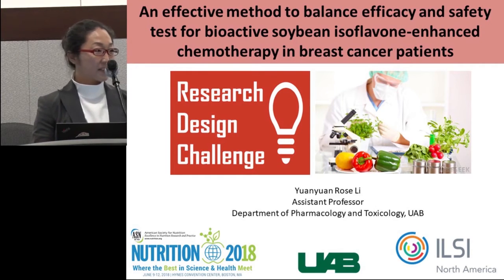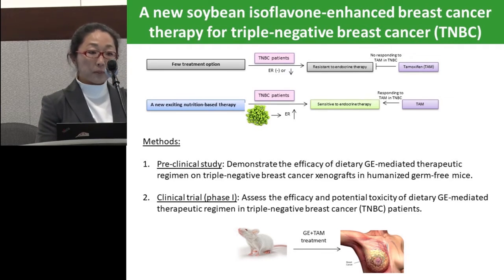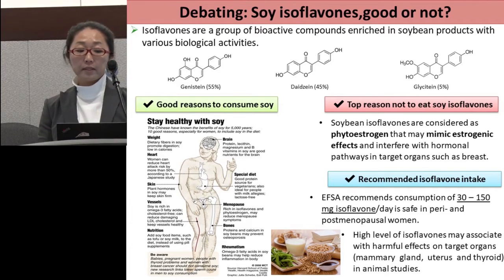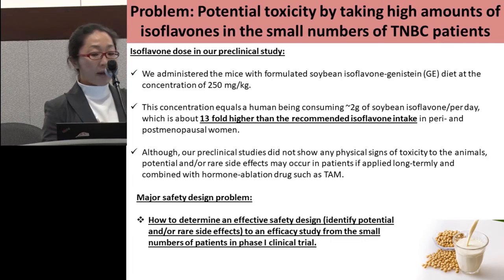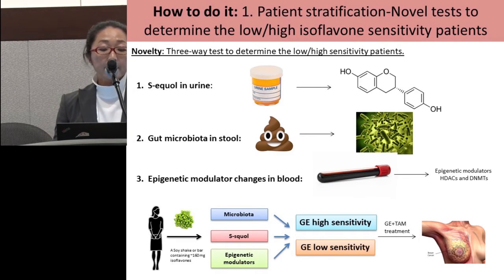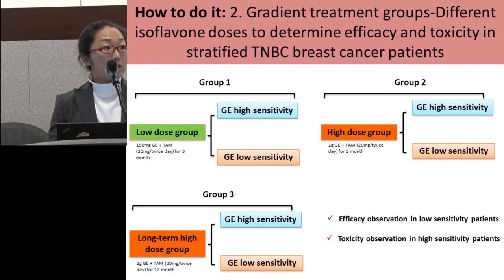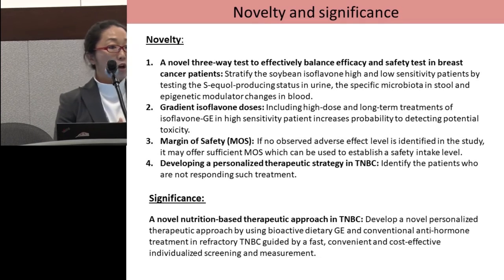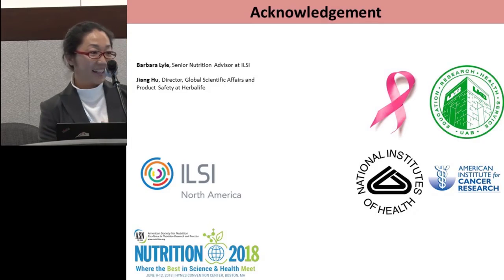Team University of Alabama Birmingham Research Design Pitch Rose Li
Research Design Challenge
June 11th, 2018
12:30pm – 2:00pm

An effective method to balance efficacy and safety test for bioactive soybean isoflavone-enhanced chemotherapy in breast cancer patients (Yuanyuan Rose Li)